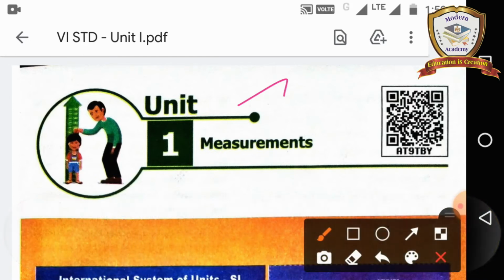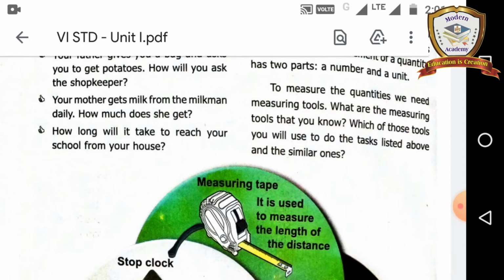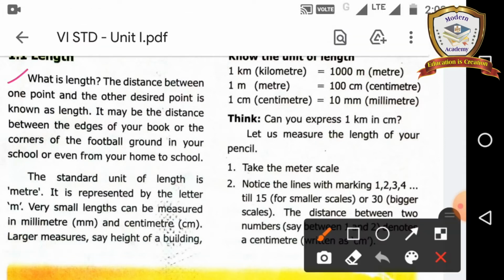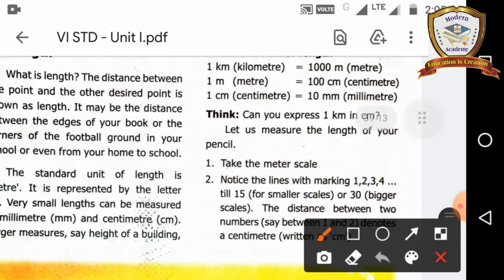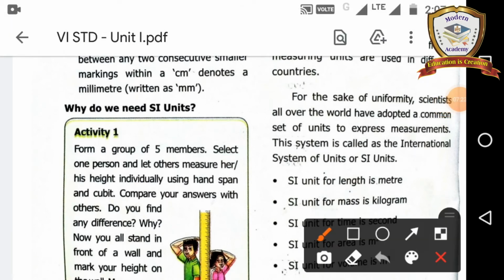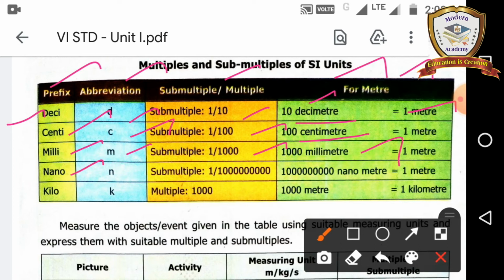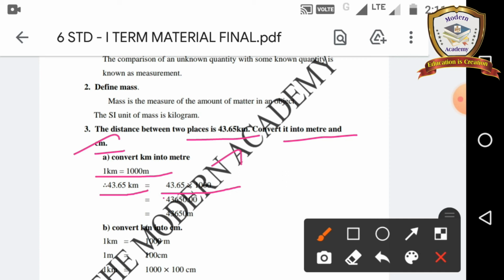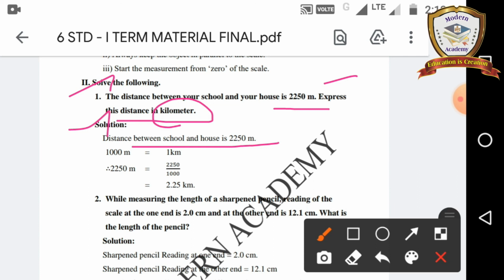06SCIV01P02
06SCIV01P02

6th STD Science 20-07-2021 Part-2